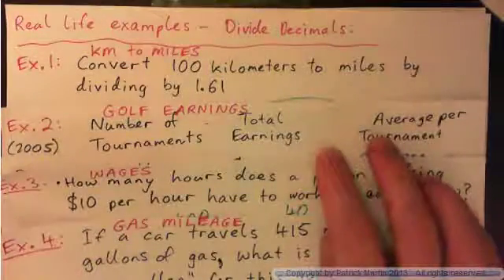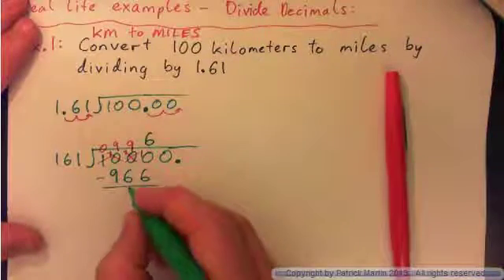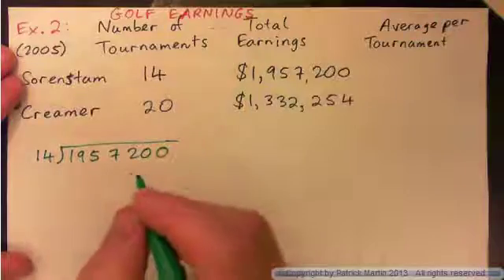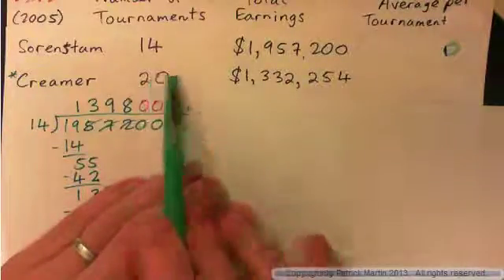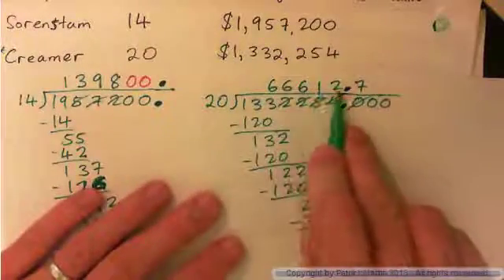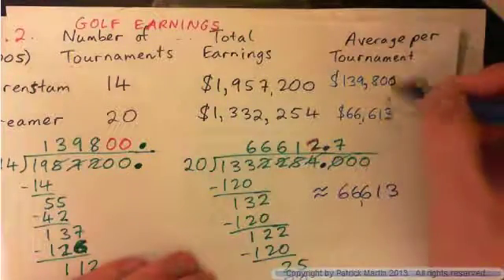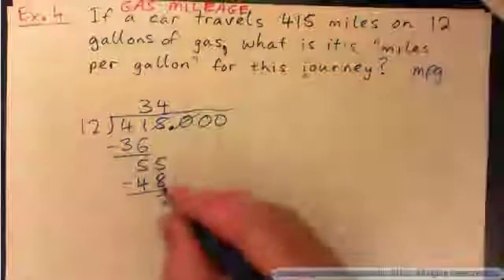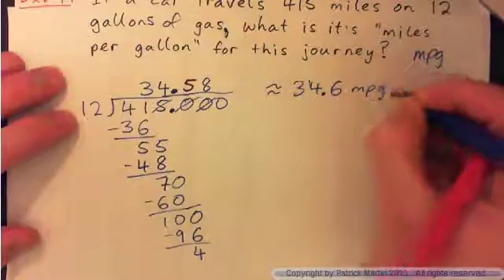Divide Decimals -- Real life examples -- part 1